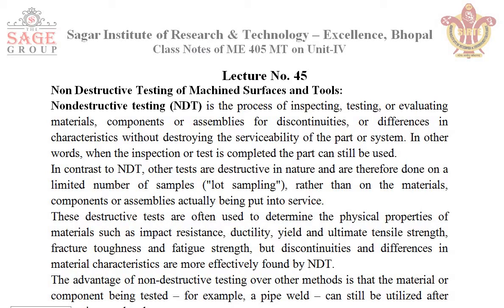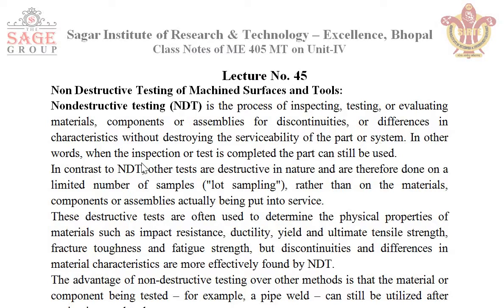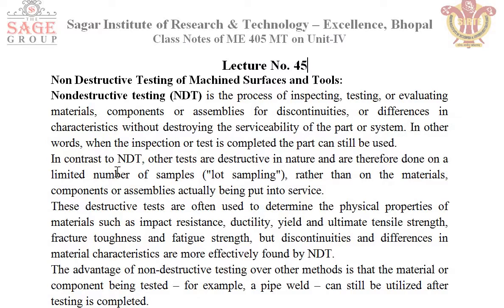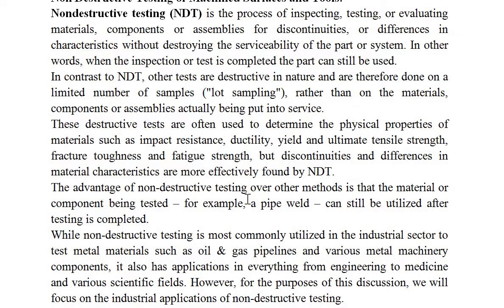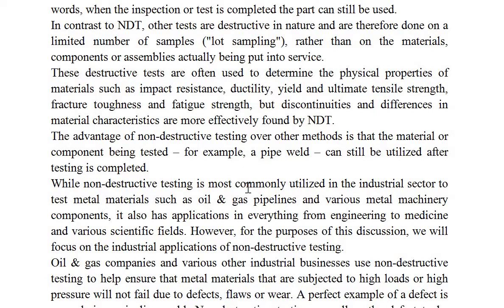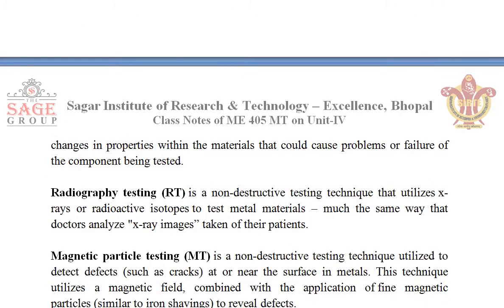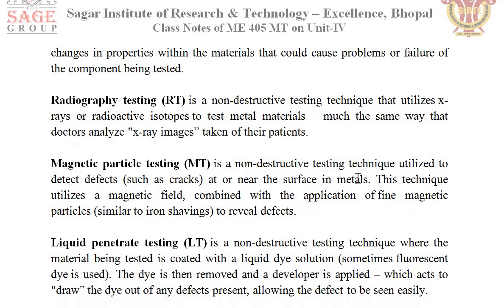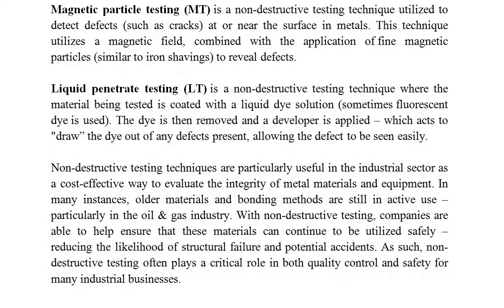Manufacturing Technology Lecture No-45